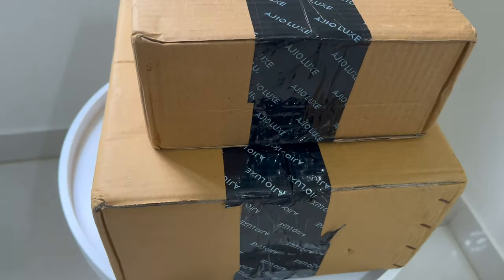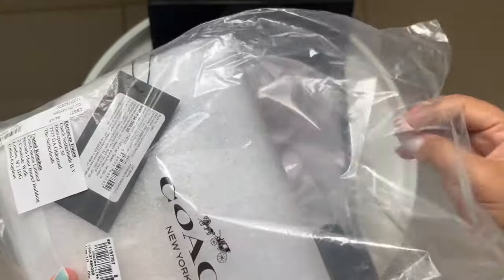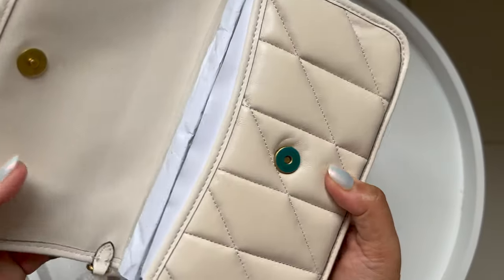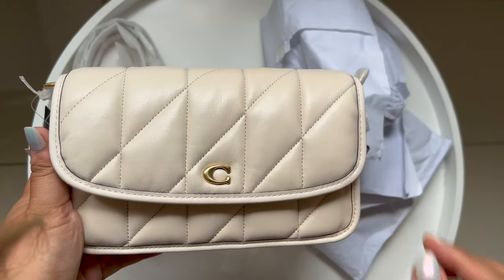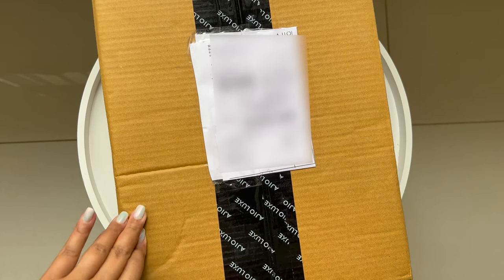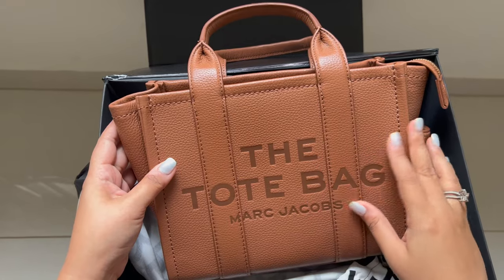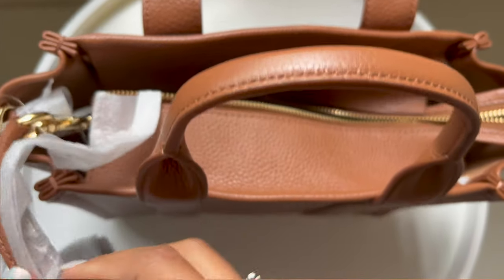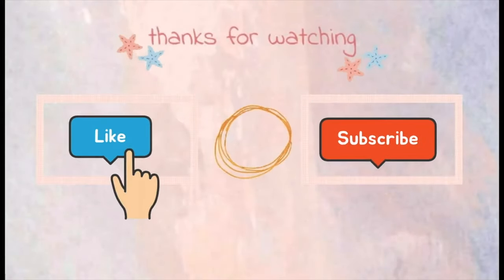Double Unboxing | First Impressions & Overview ⚡️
Hi D'zeners!

Back with a quick haul from Ajio luxe for some autumn / fall handbag essentials!

xx